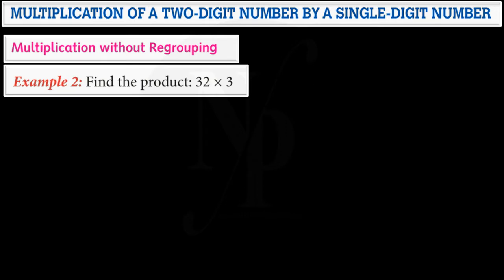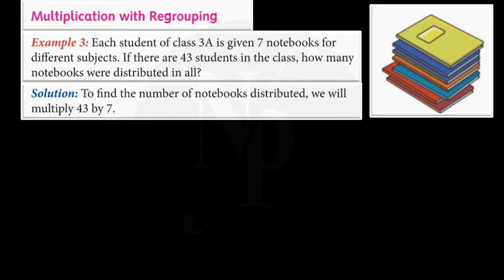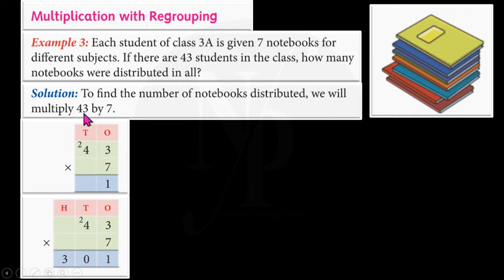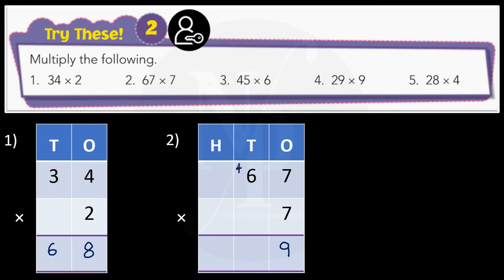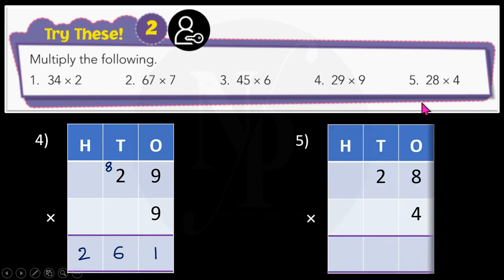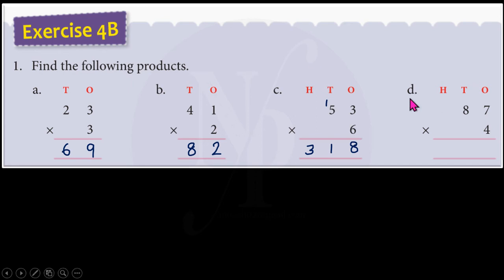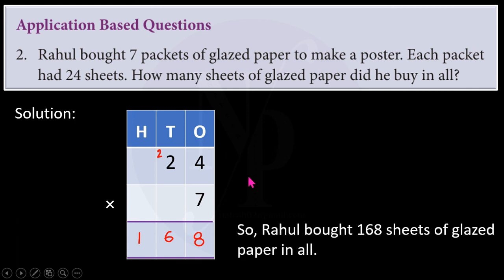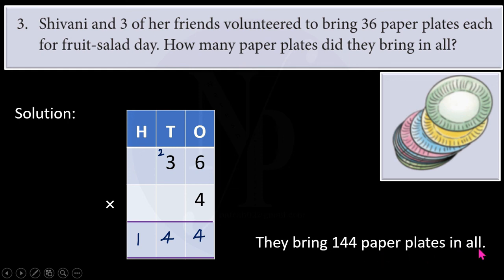Class 3 Maths Chapter 4 Multiplication (Part 3)